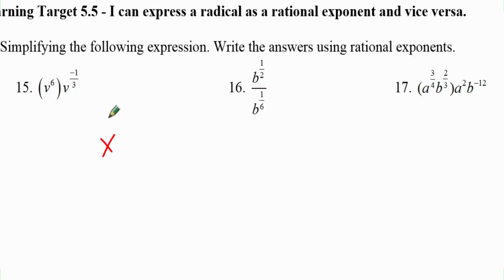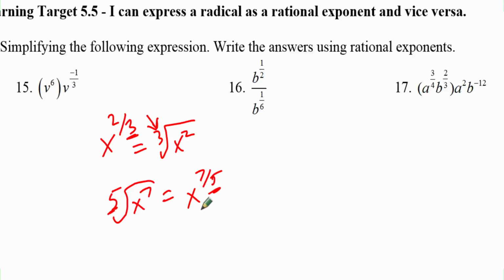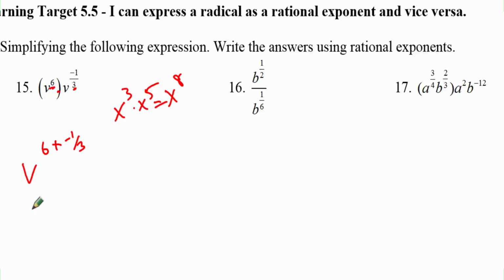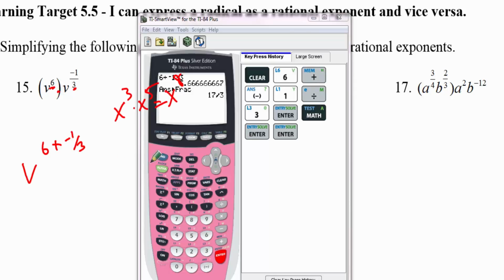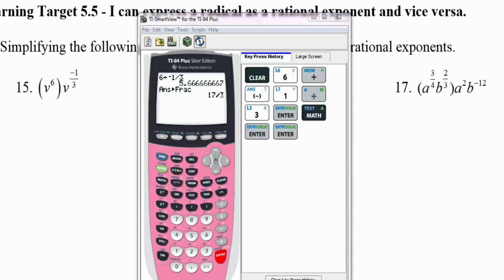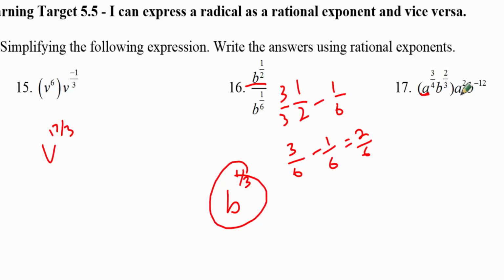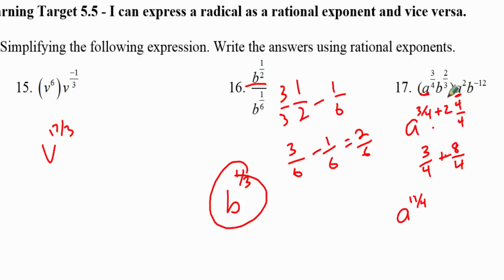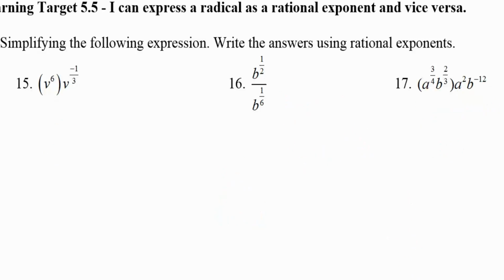Algebra Polynomials ch 5 review pt 2